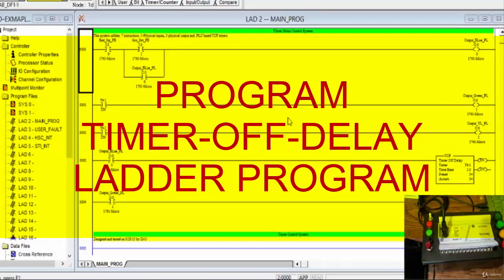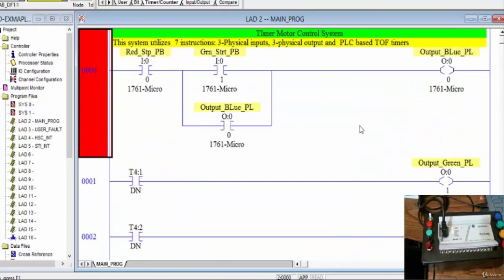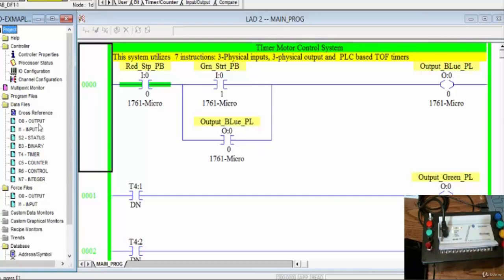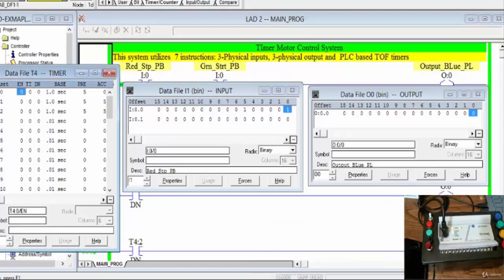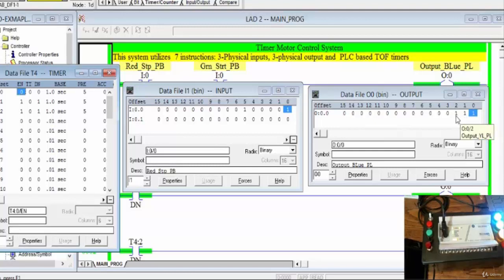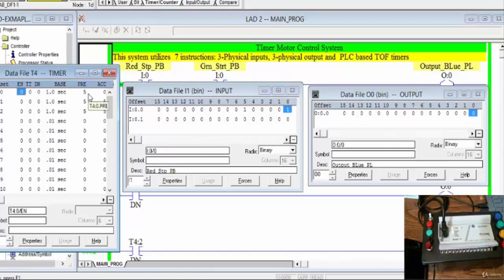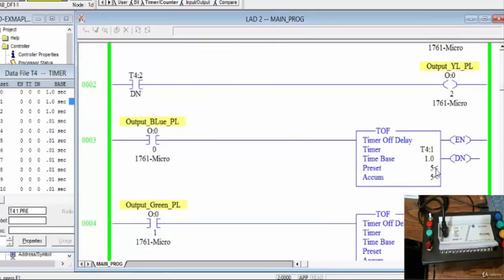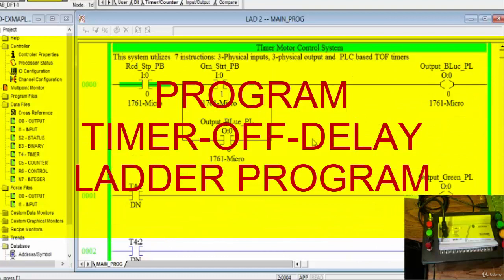PLC Off-delay timer program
Another ACE video lesson lab experiment project